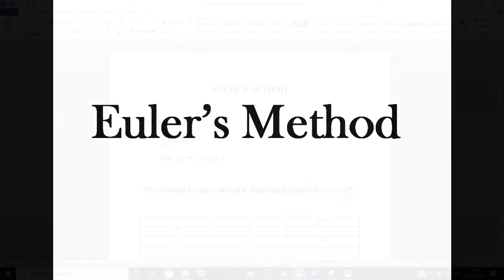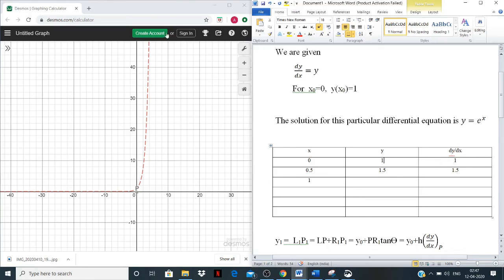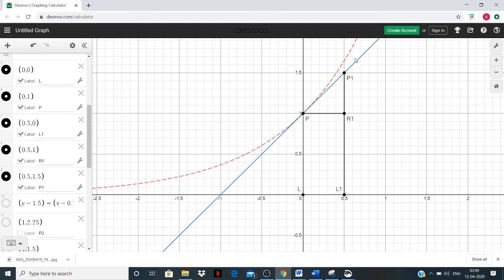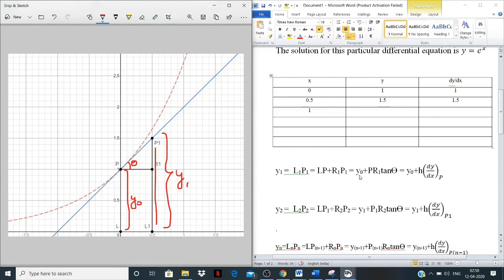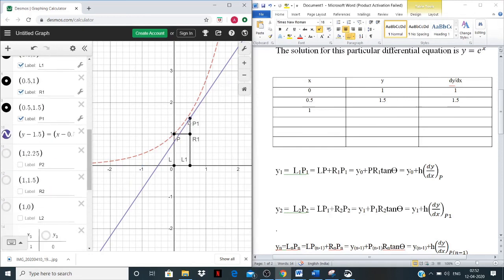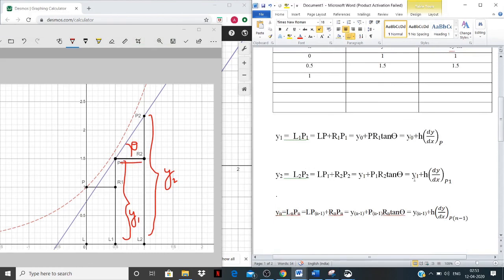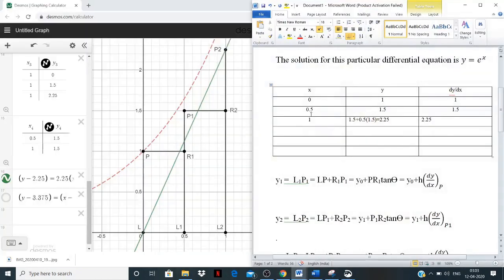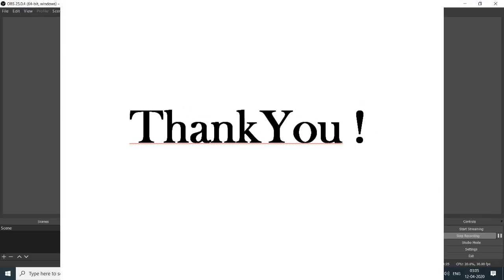Euler's Method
This video explains the Euler's Method for Differential Equation